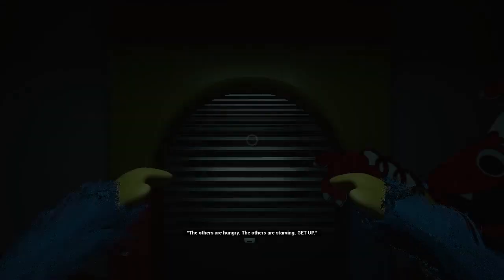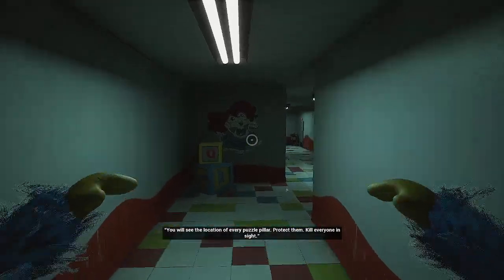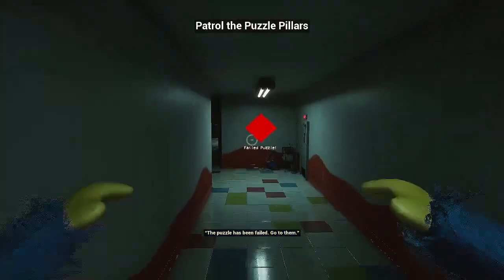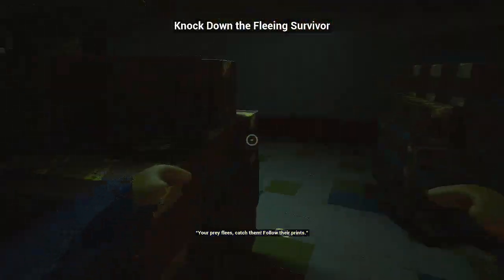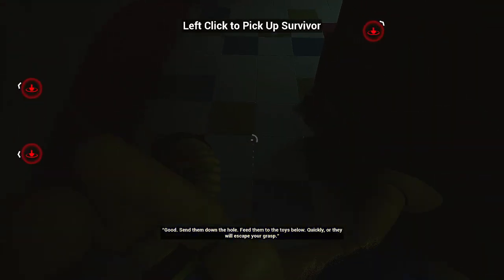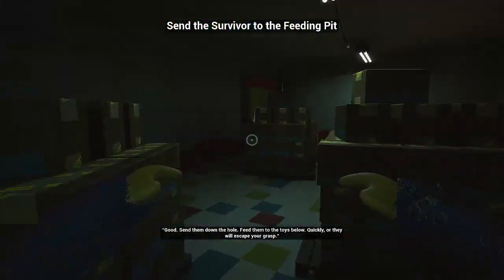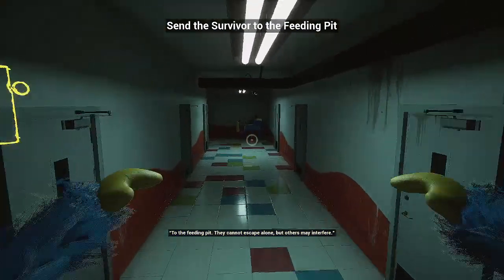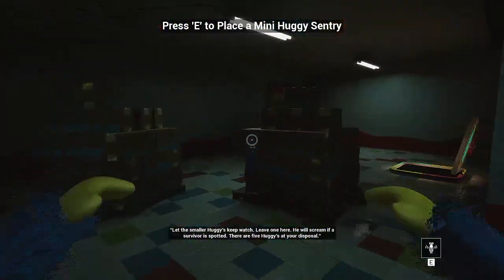I PLAY AS A HUGGY WUGGY MONSTR - TUTORIAL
I PLAY AS A HUGGY WUGGY MONSTR - TUTORIAL. That's was crazy guys. I hope you enjoy.